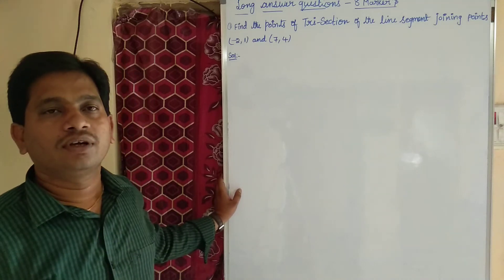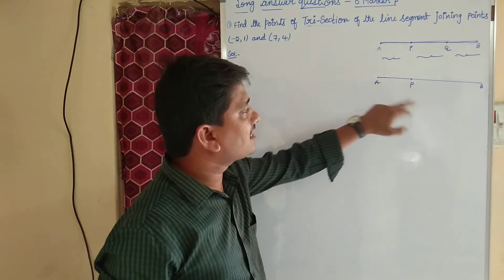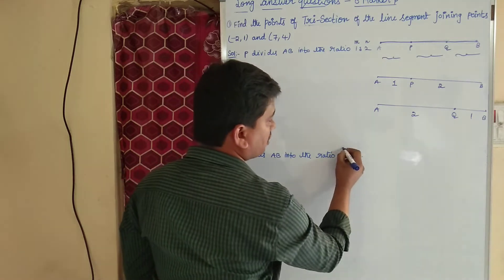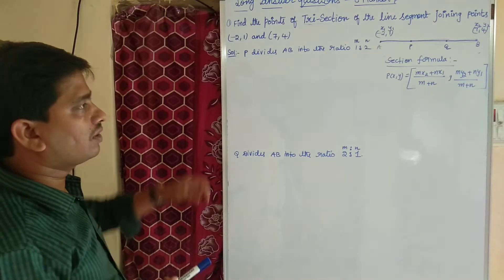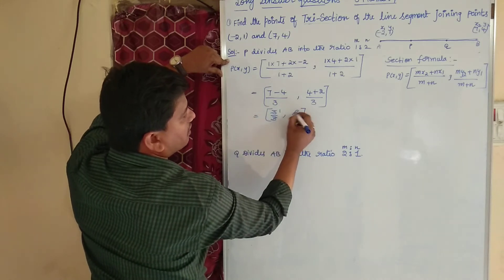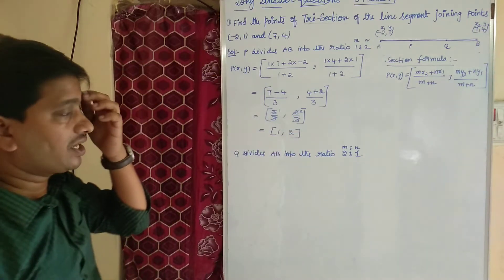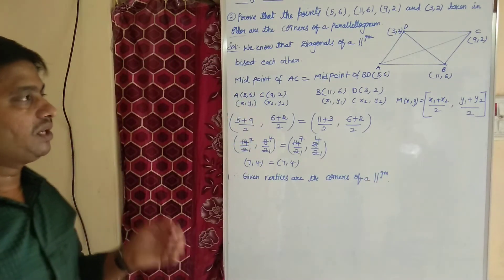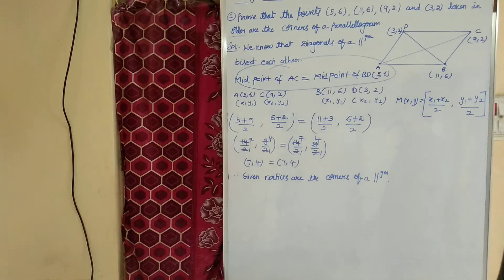long answer questions#ts